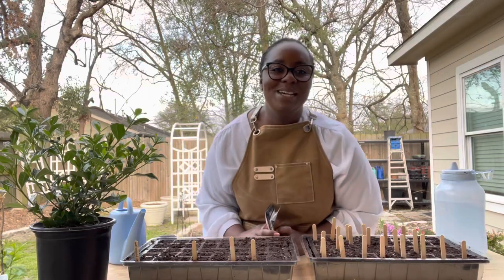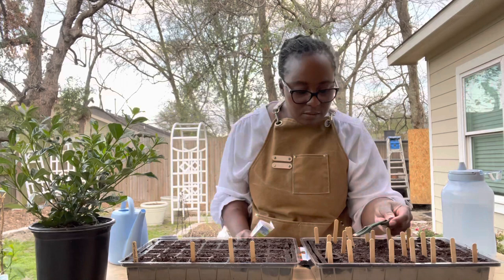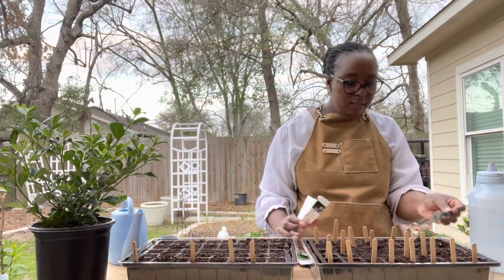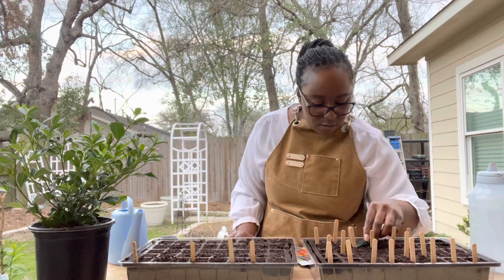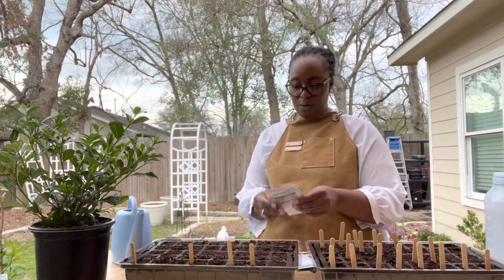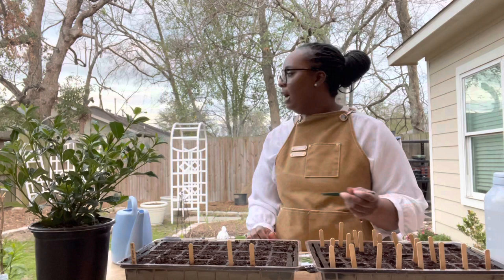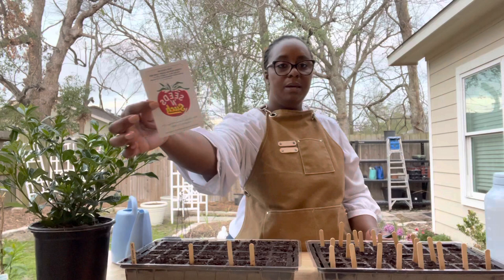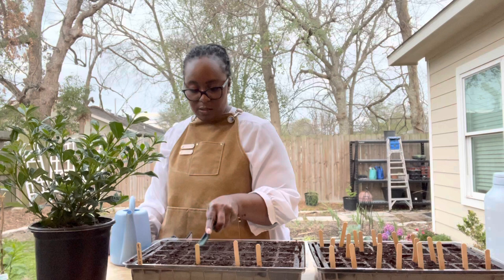Peppers I’m Growing this Year | Seed Starting VLOG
We’re getting our pepper seed started for the 2023 Spring garden. I hope you enjoy the seeds we’re starting, let us unite what your planting.